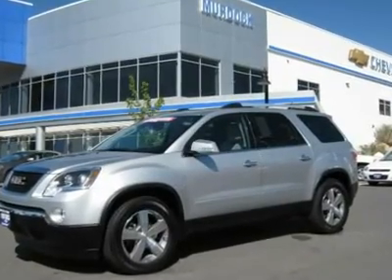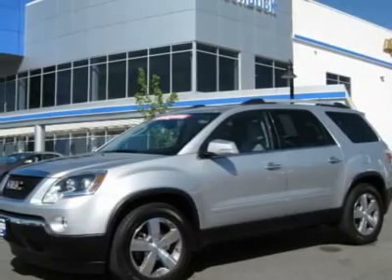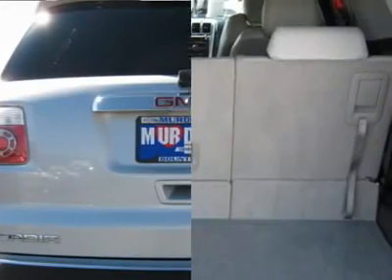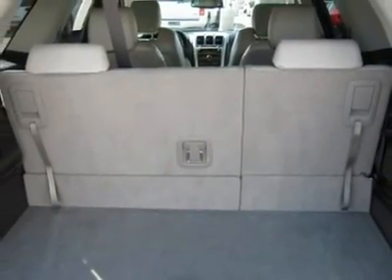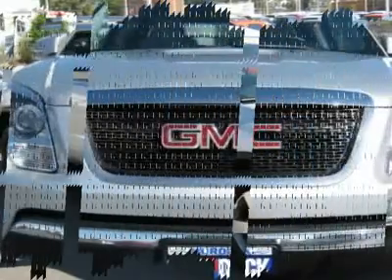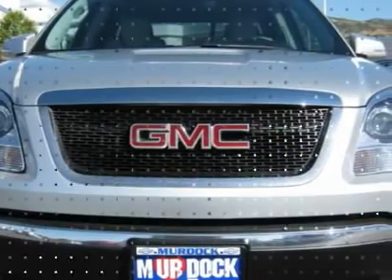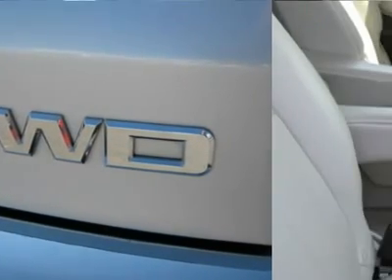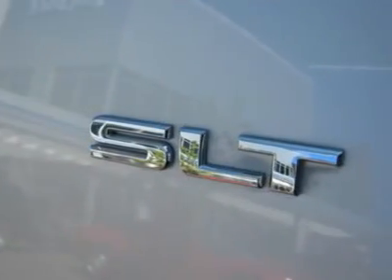2011 GMC ACADIA Woods Cross, UT R25223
2011 GMC ACADIA Woods Cross, UT
Stock

Murdock Chevrolet
2375 S 625 W Woods Cross

Don't buy a new one !! 2011 GMC Acadia SLT AWD 29,000 miles - Silver with gray leather interior - equipped with 2nd row captains seats - power liftgate - backup camera - remote start and remainder of factory bumper to bumper warranty ! Move 7 passengers in style ! Live outside the state of Utah ? No problem ! We can deliver the vehicle to you ! Or pick you up at the airport ! We make Internet shopping fun and easy no matter where you live ! Call one of our specialists today !